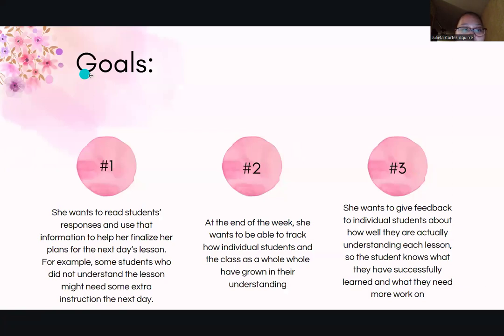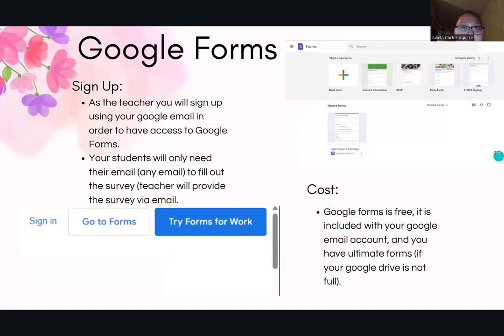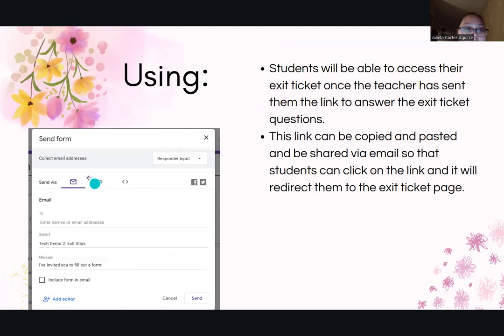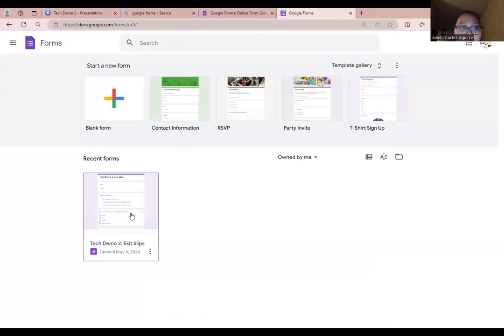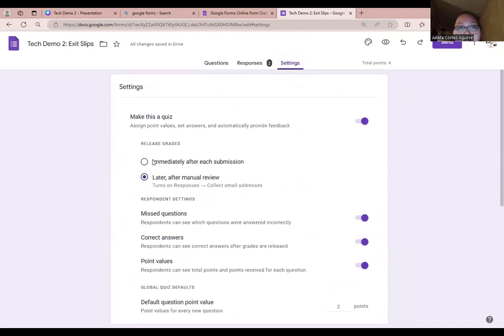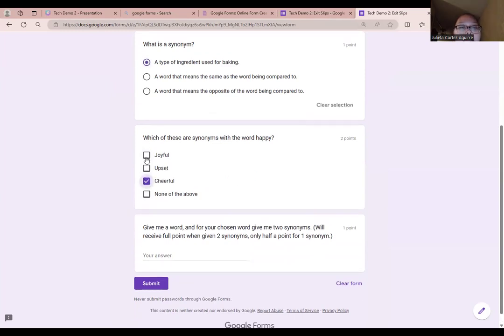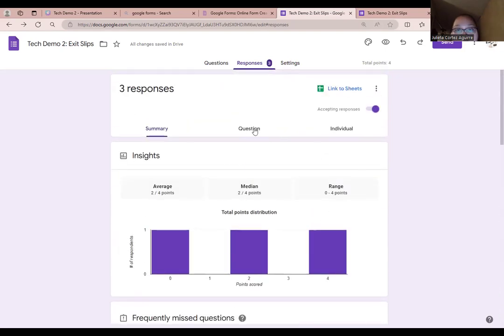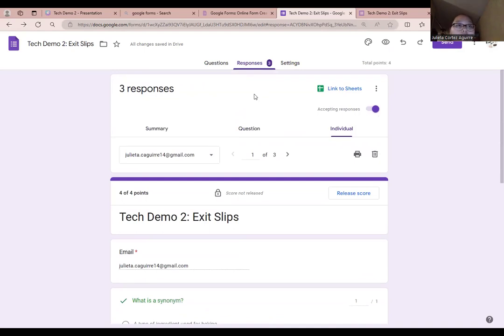IT 300 Tech Demo 2: Using Google Forms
I will be using Google Forms to help Mrs. Smith Class.